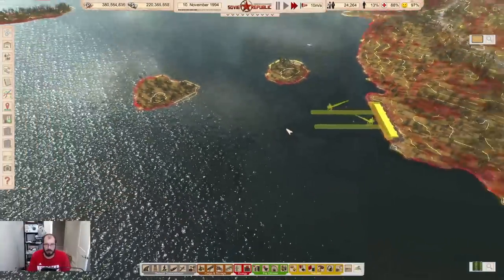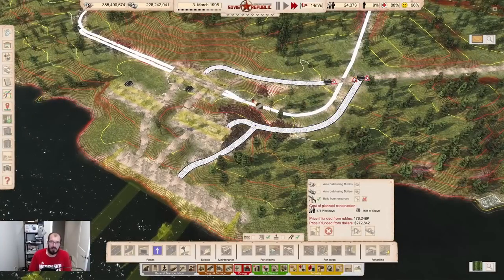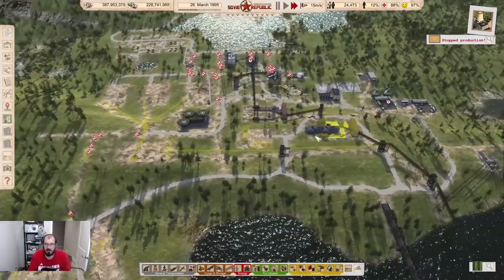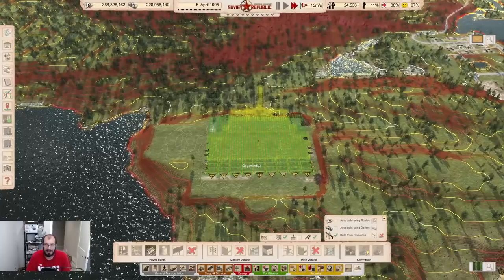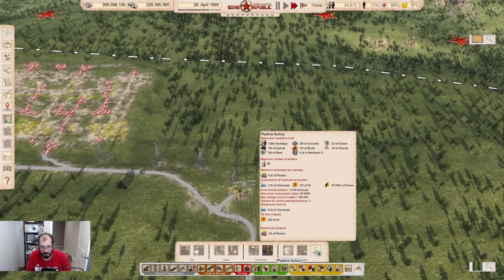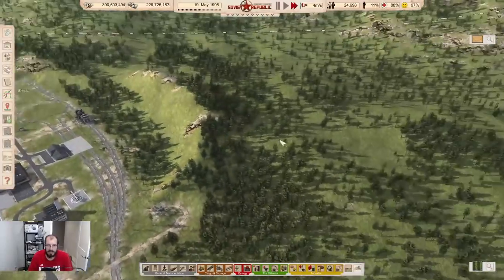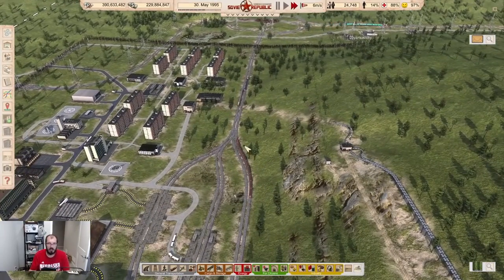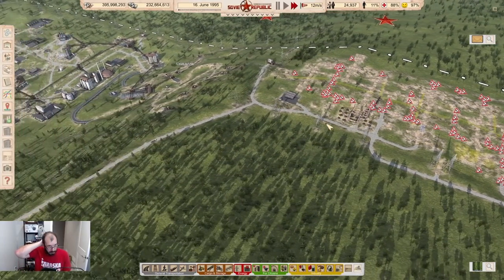I was missing this harbor! | Workers & Resources: Soviet Republic | S3 | EP 35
Welcome to Season 3 of the best city builder out there. Today we do a lot...but mainly we are missing something, like this harbor.

We play WR:SR on all Hard settings, and try to be self sufficient as much as possible. That means constructing everything ourselves, no shortcuts, no cheating.

This Hard playthrough of Soviet Republic should also serve as a tutorial for any of you that want to follow along.

HAVE FUN!